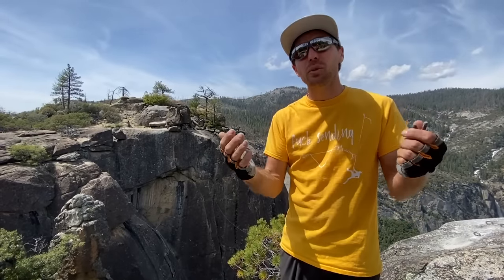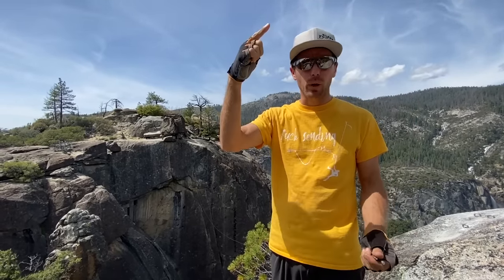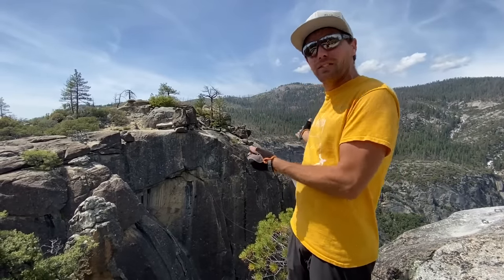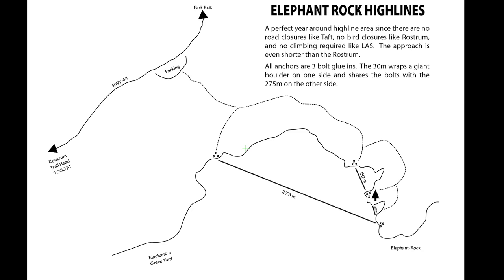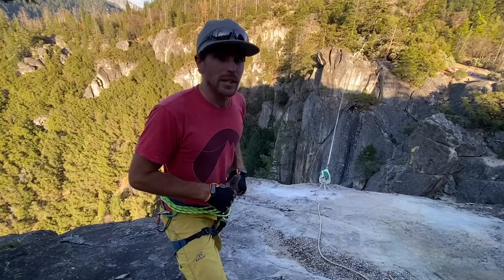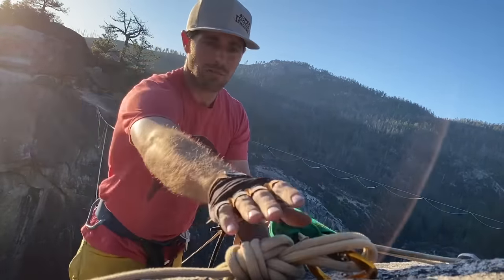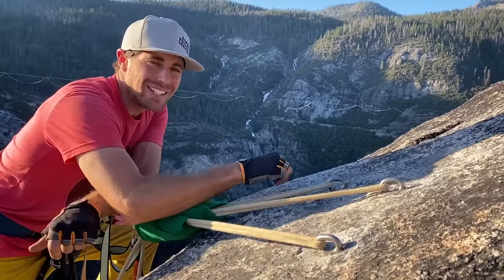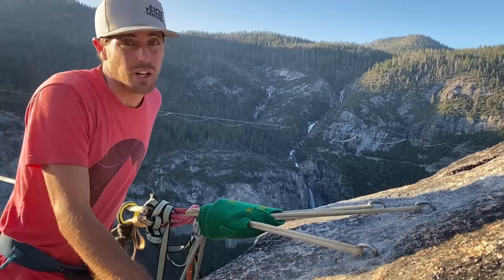New Highlines in Yosemite - Establishing Elephant Rock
No road closures, no bird closures, no hiking, no climbing.  Welcome to Elephant Rock! 30m & 50m and & 275m